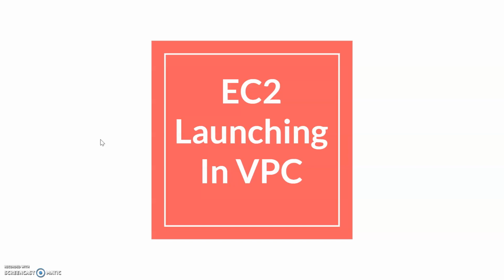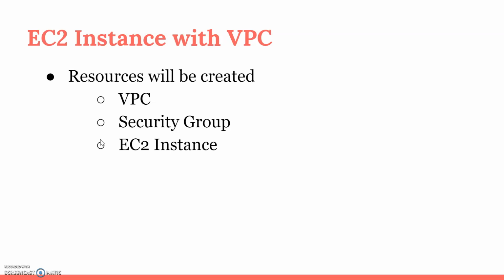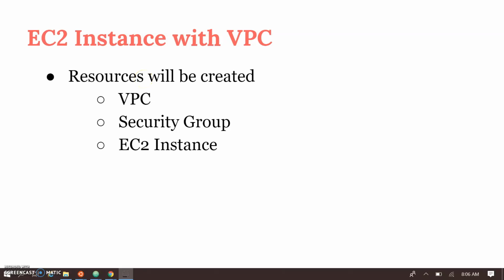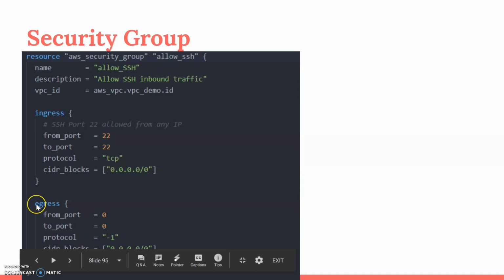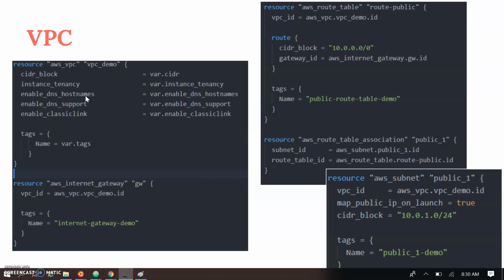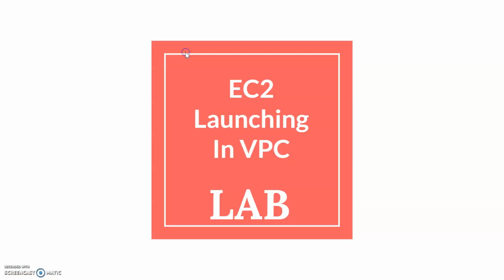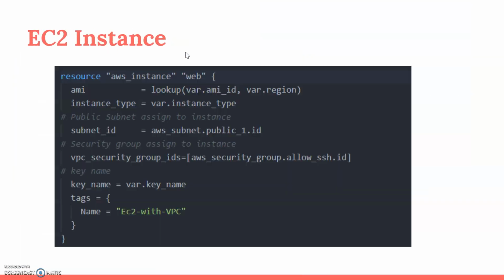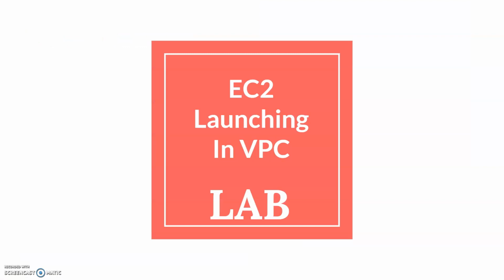#24 Spinning up AWS EC2 instances in the cloud with terraform | EC2 Create in VPC | PART 2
Create EC2 Instance along with AWS VPC and Security group using terraform script